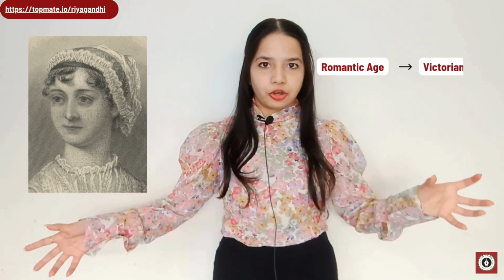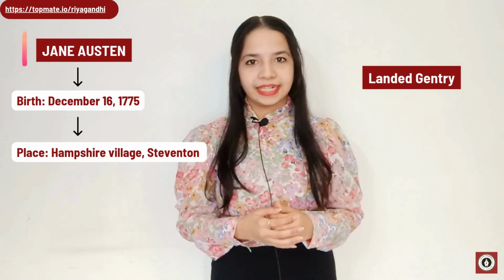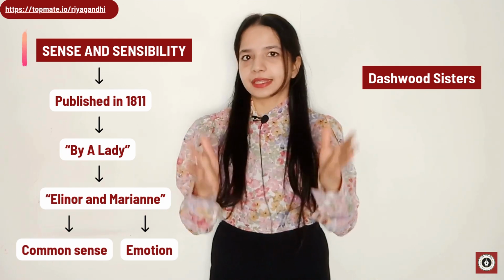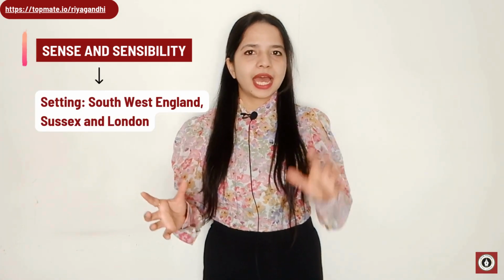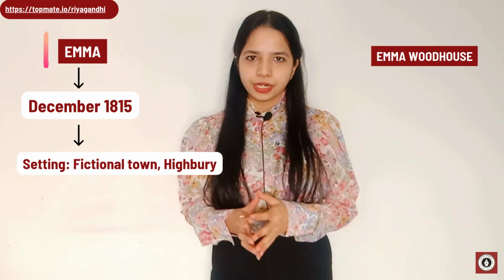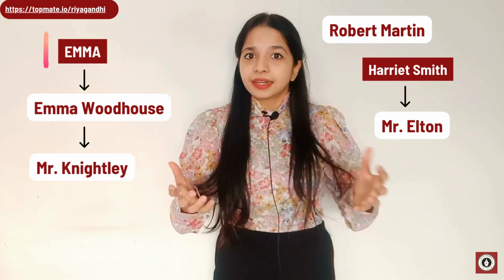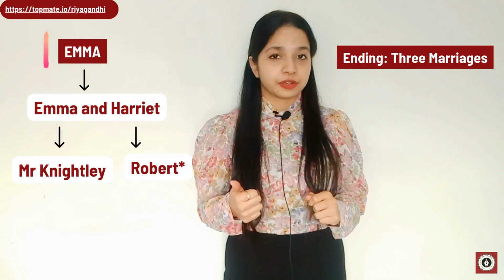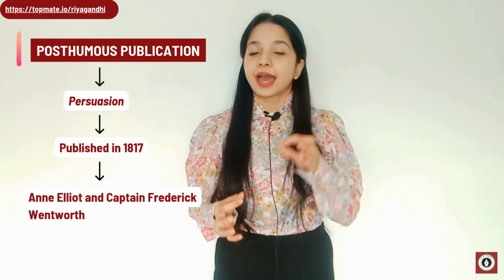Jane Austen EXPLAINED for UGC NET English: Life, Important Works and More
Prepare for UGC NET English with this deep dive into the life and works of Jane Austen, one of the most celebrated novelists in English Literature. Discover her journey from Steventon to literary fame, explore her most famous novels (Pride and Prejudice, Emma, Sense and Sensibility), and uncover fascinating facts about her life, such as her pseudonymous publications and unfinished novel Sanditon.

In this video, we’ll also discuss why Austen’s works are crucial for UGC NET English, highlighting key themes, literary movements, and potential exam questions. Perfect for UGC NET aspirants and literature enthusiasts alike

📌 Chapters:

0:00 Introduction
1:00 Jane Austen’s Life for UGC NET English
2:03 Jane Austen’s Unfinished Novels
3:06 Jane Austen’s Books
3:22 Sense and Sensibility
4:52 Pride and Prejudice UGC NET English
6:54 Mansfield Park
7:51 Mansfield Park and Edward Said
8:30 Emma by Jane Austen UGC NET English
11:22 Posthumously Published Works of Jane Austen
12:06 UGC NET English Literature classes
14:02 Outro